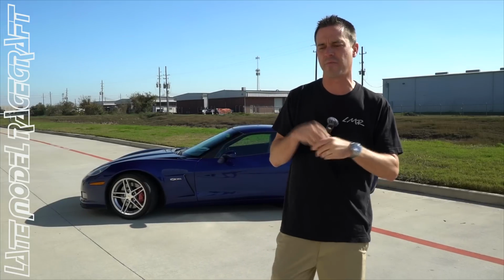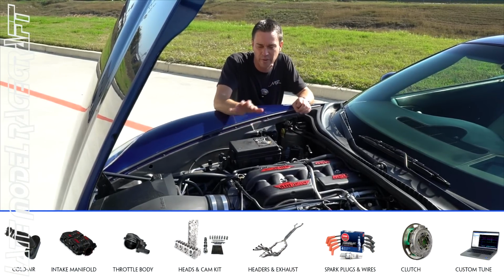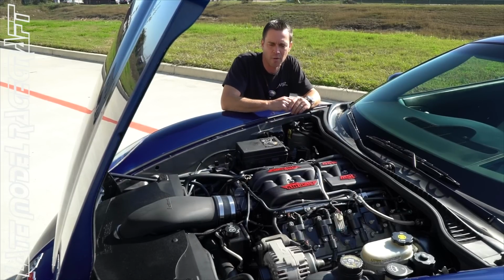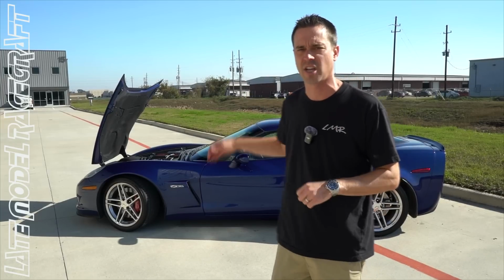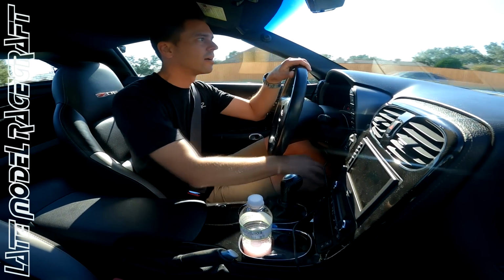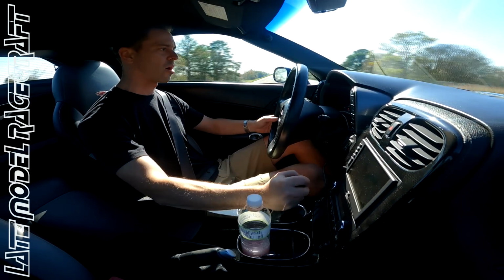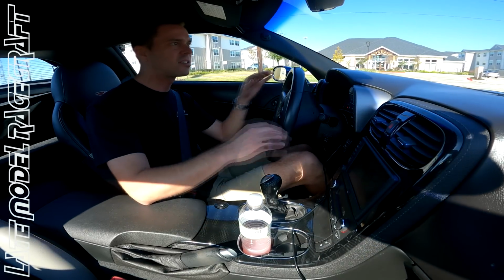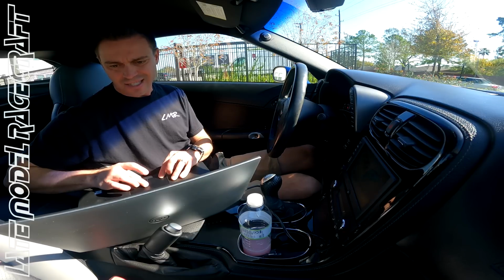C6 Z06 700 Horsepower NA Package - Late Model Racecraft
Late Model Racecraft Presents: A Stunning 583RWHP C6 Z06

Experience the perfect fusion of raw power and precision engineering with this remarkable Corvette, crafted to turn heads and dominate on both the road and track.

🔧 Build Highlights:

Camshaft – Aggressive performance with a signature, head-turning sound
Double Valve Spring Kit – Built to handle high RPM power effortlessly
LME CNC Cylinder Heads – Optimized airflow for peak efficiency
MSD Intake Manifold – Unlocks maximum power gains
American Racing Headers – Superior exhaust flow for more power
Mantic Clutch – Reliable performance to handle every ounce of power
Cold-Air Intake – Cooler, denser air for enhanced engine performance

📈 Performance at a Glance:

583 Rear Wheel Horsepower
Exceptional throttle response and top-end pull
Unmatched durability paired with daily drivability
From the dyno to the streets, this C6 Z06 embodies Late Model Racecraft's dedication to precision and performance.